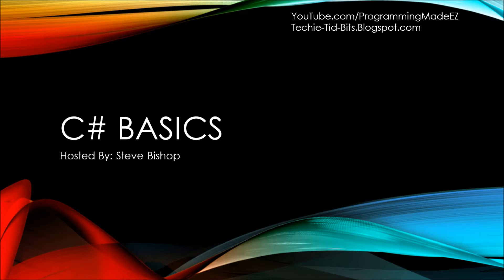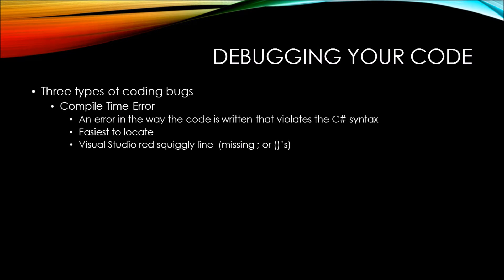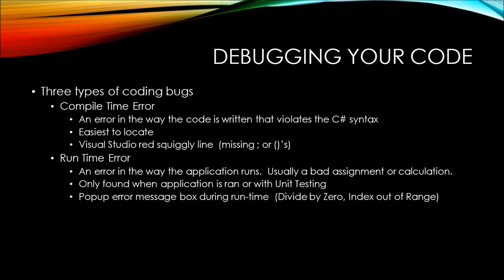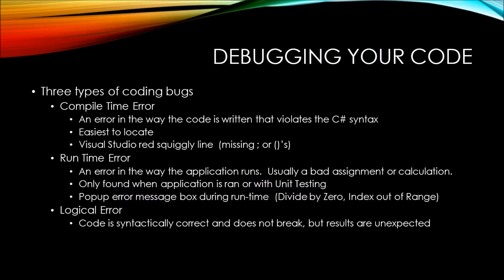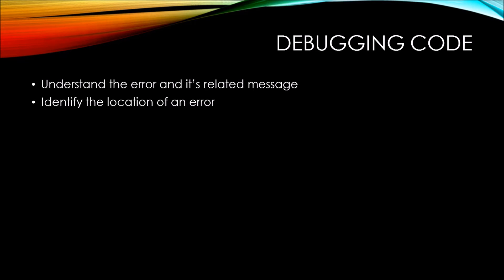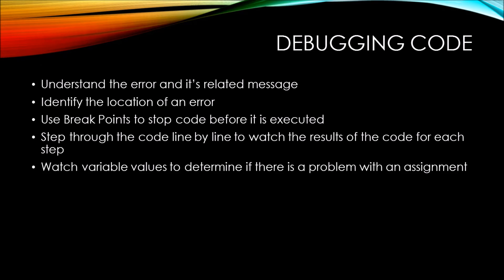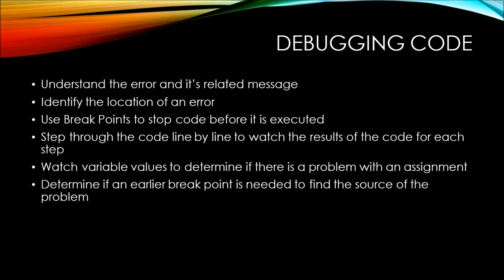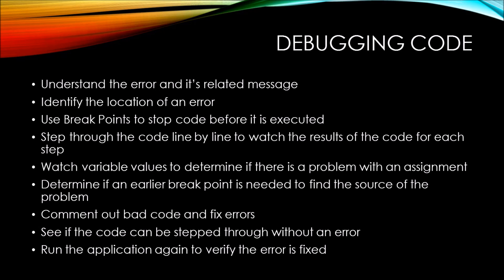23. (C# Basics Beginner Tutorial) Debugging Code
This Debugging Code video is part of the C# Basics beginner programming tutorial course hosted by Steve Bishop, and covers how to debug code in your Visual Studio editor. The C# Basics beginner course is a free C# tutorial series that helps beginning programmers learn the basics of the C# Programming Language.  These free C# programming tutorials cover a variety of basic topics such as Installing and Running Visual Studio, variables, mathematical operators, relational operators, loops, arrays, collections, classes, interfaces, and Object Oriented Programming.  After watching this beginner programming series on the C# .NET programming language, you should be well prepared to watch the more intermediate and advanced courses soon to follow.